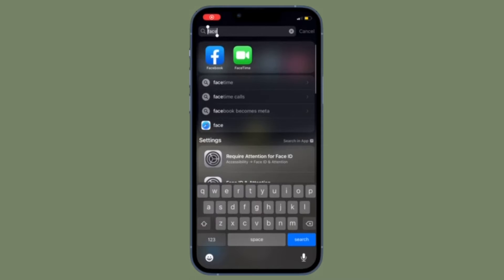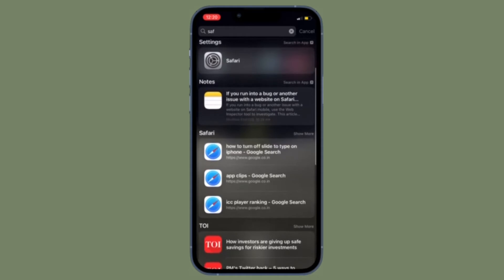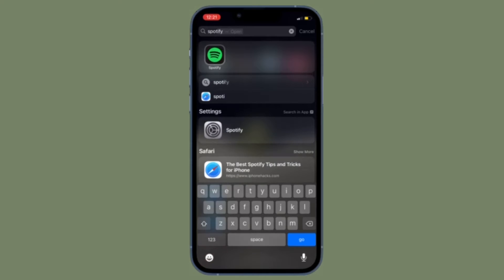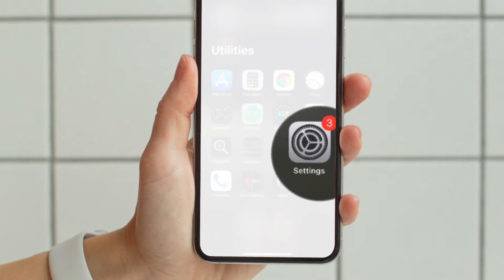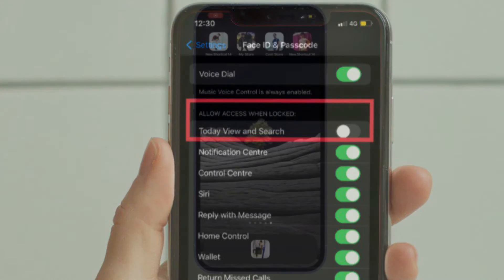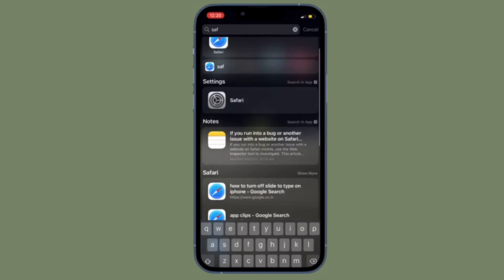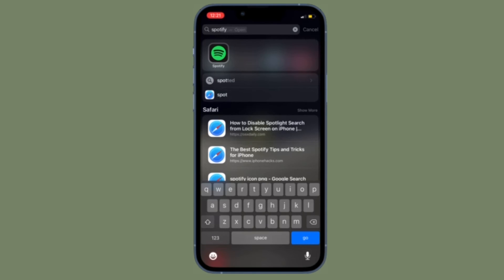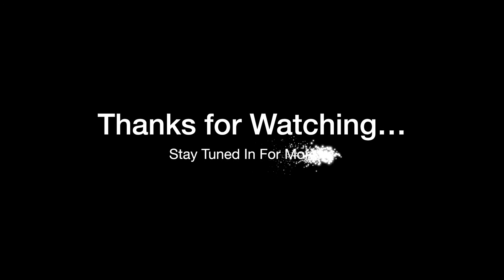How To Disable Spotlight Search From Lock Screen On iPhone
Here is how you can turn off Spotlight Search from lock screen on iPhone. Let’s learn how it’s done!